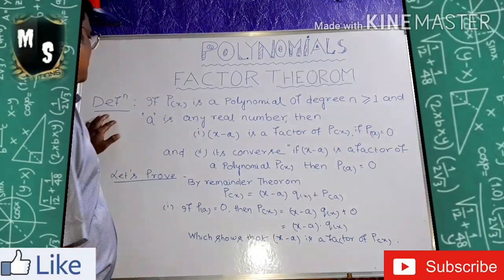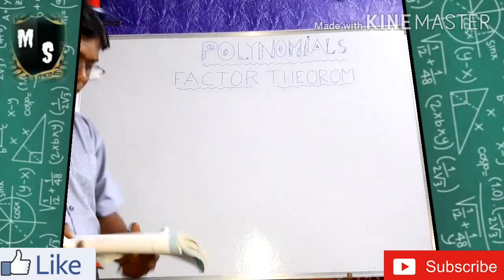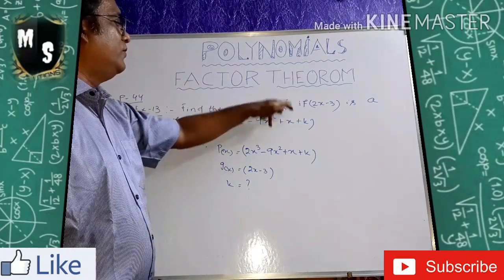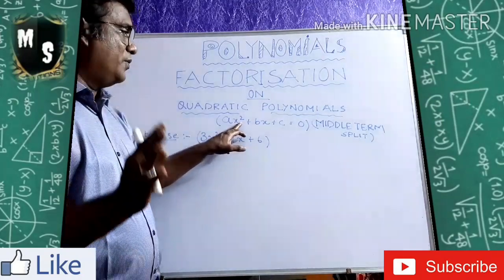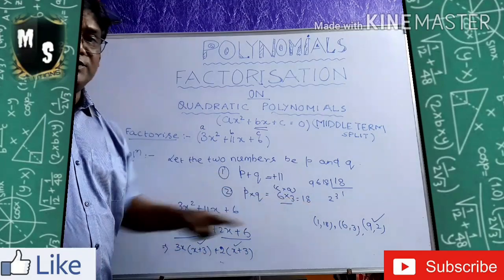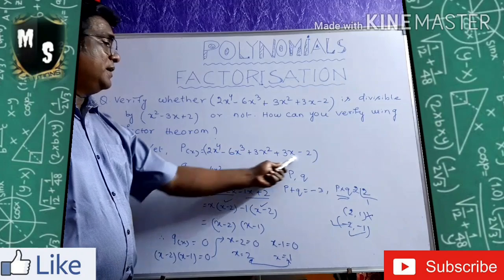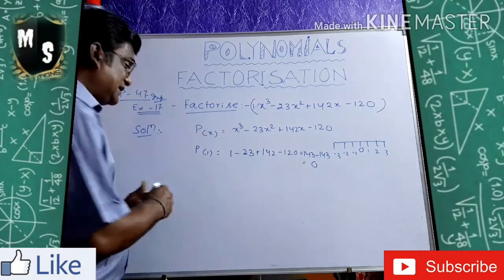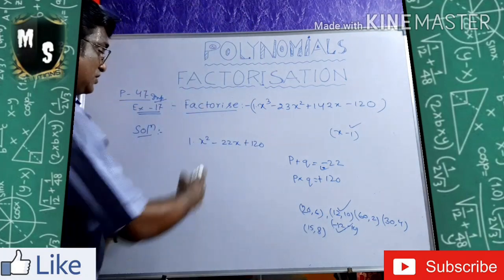MATHS/ POLYNOMIALS/9th CLASS/ (PART_4)